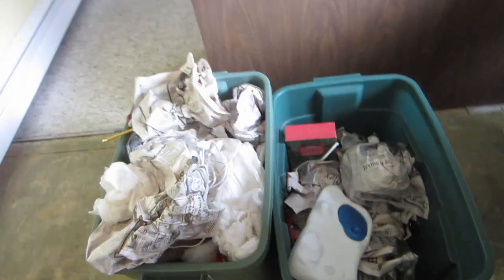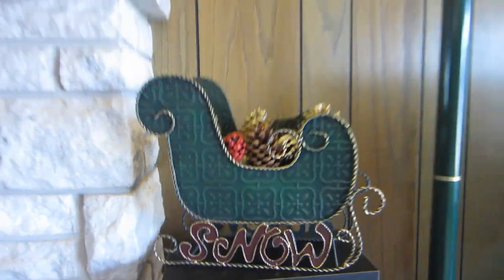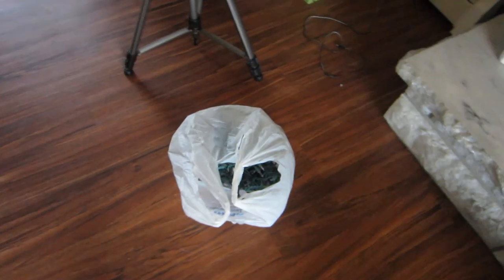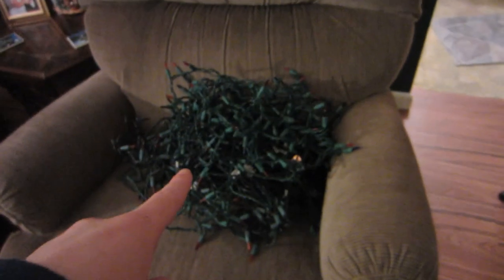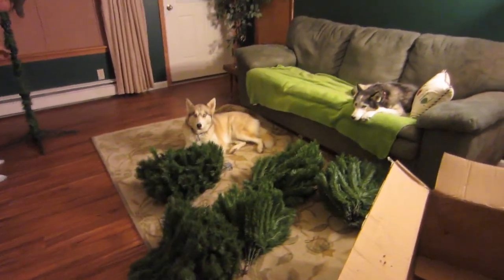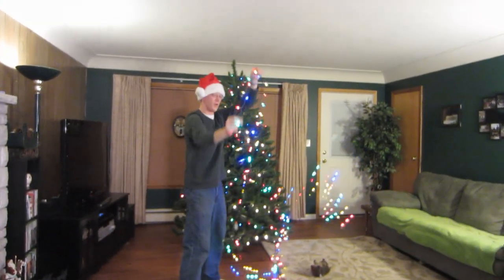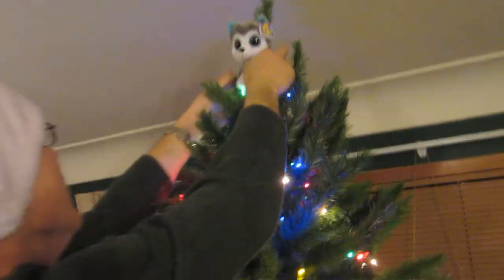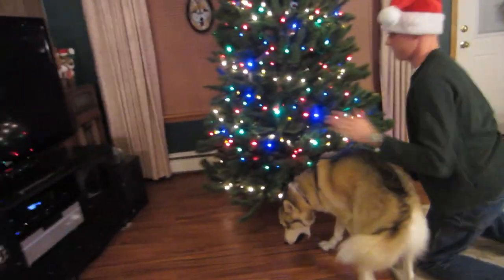Dogs help with the Christmas Tree!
Time to put up the tree!